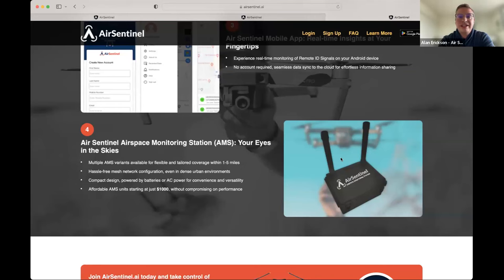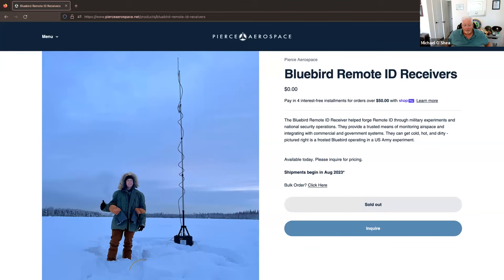FAA Webinar September 13, 2023 with FAA’s Mike O’Shea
From the webinar chat:

iPhone version of Air Sentinel will be in the app store in about a month - with the caveats Greg is mentioning. That said it will provide a realtime display of any drones detected by a cloud connected Air Sentinel AMS system

Charles Werner DRONERESPONDERS: for all the FAA Compliance information on Remote ID, here's the

Our beacons come with a guide on how to register.